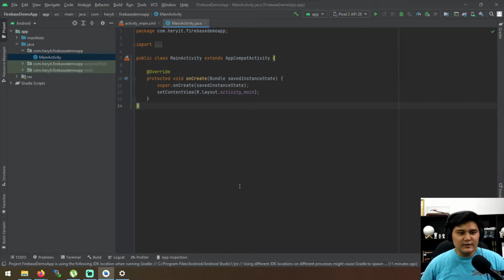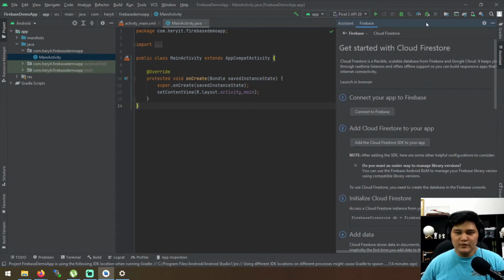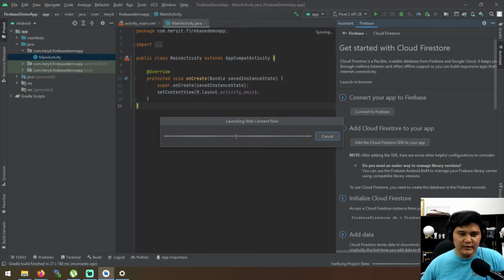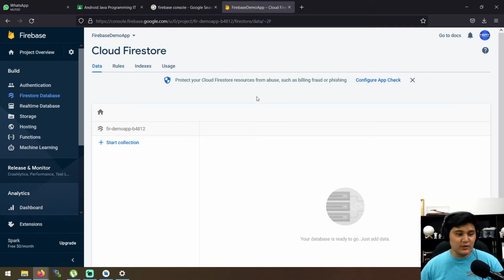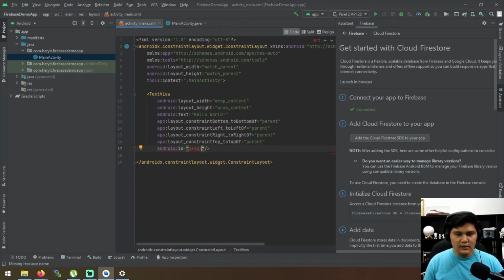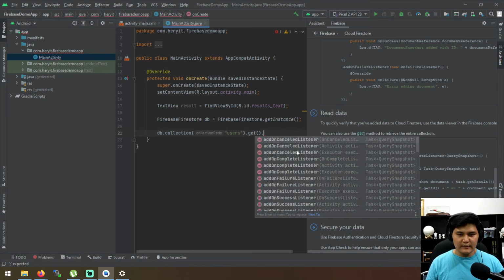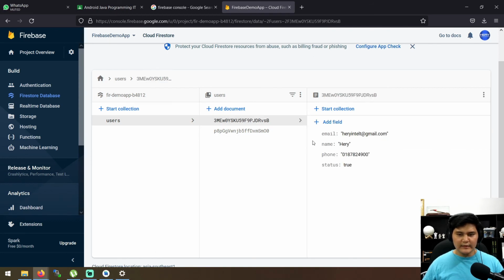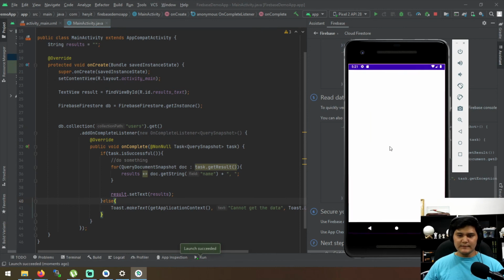Quick Setup Firebase on Android Java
In this videos, I am showing you how simple to integrate your apps with Firebase Services. This tutorial focuses on Firestore Database Integartion.